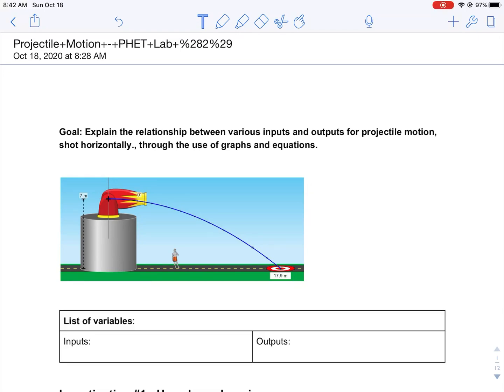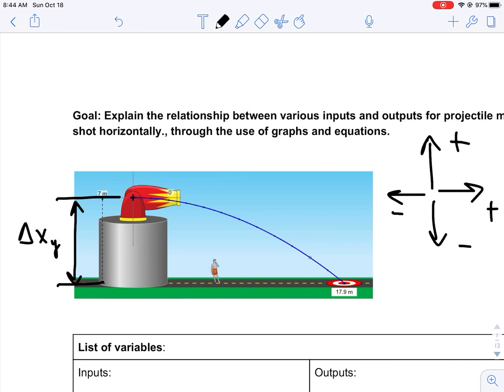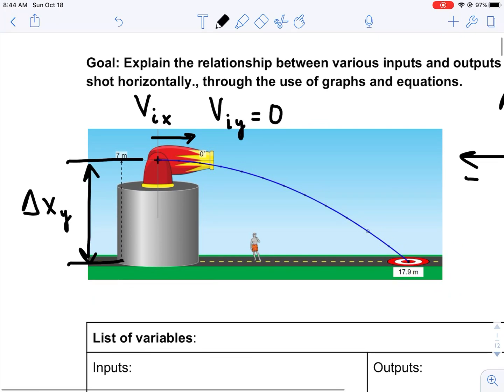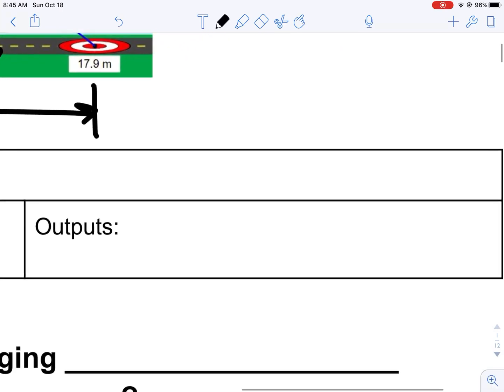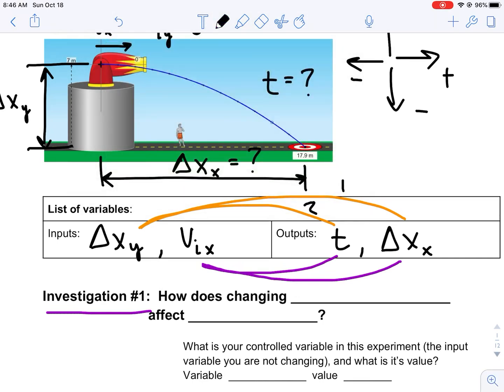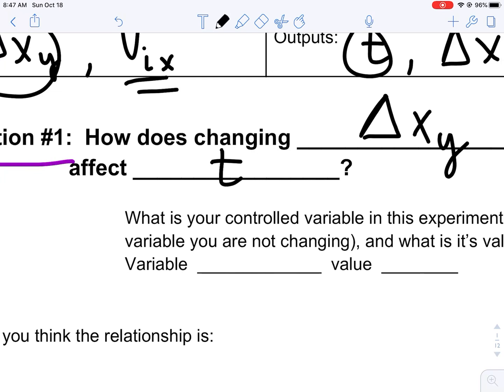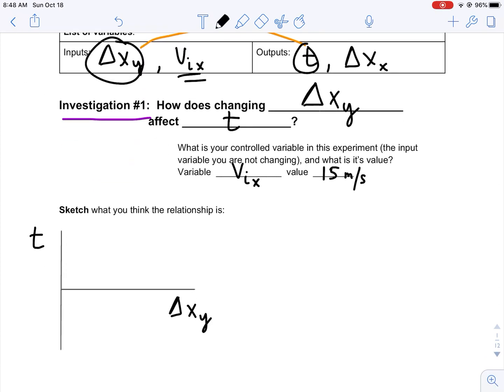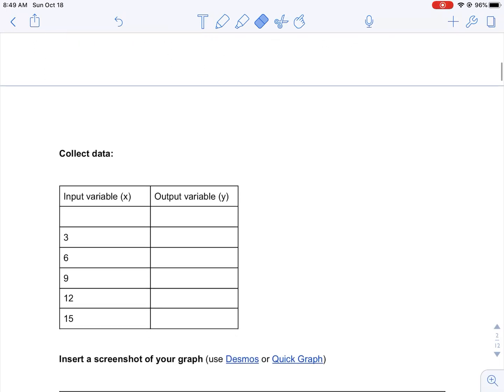PhET projectile motion lab part 1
What are my inputs and my outputs?